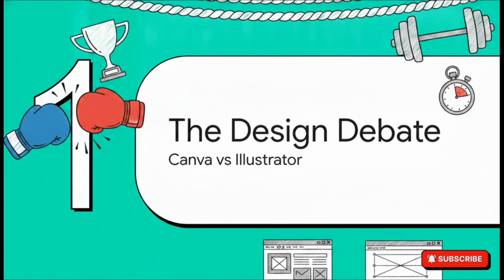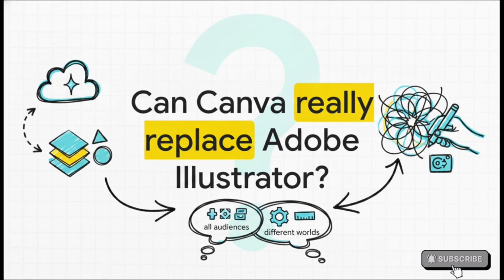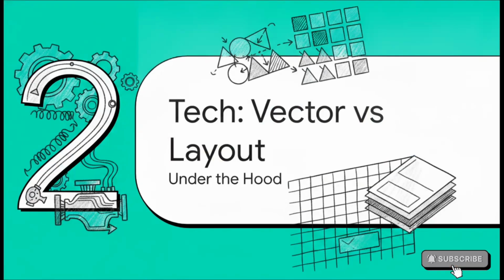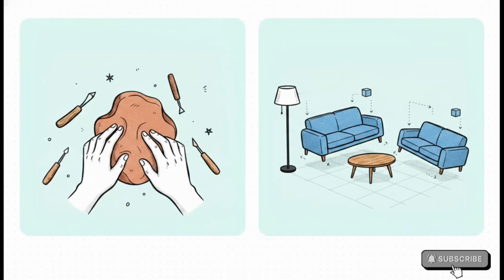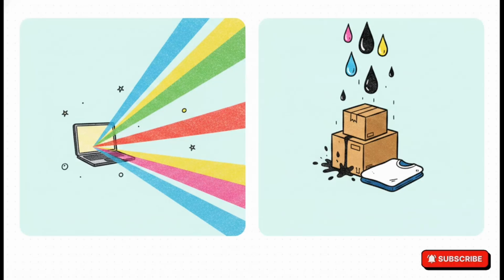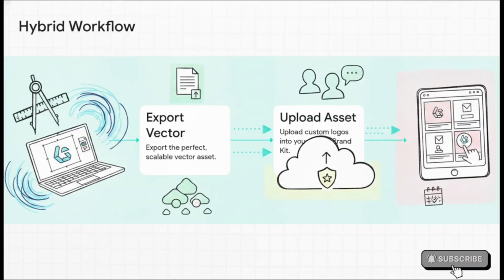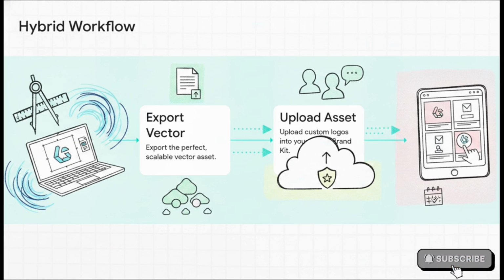Is Canva REALLY Replacing Adobe Illustrator in 2026? 🤯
Is Canva REALLY Replacing Adobe Illustrator? (The Honest Truth)

The graphic design world is facing a massive debate. Can Canva actually replace Adobe Illustrator, or are they built for entirely different worlds?

In this video, we are breaking down the core technology behind both tools. We’ll discuss the vector power of Adobe Illustrator, the speed and efficiency of Canva, and give you the final verdict on which tool you should actually use to scale your design business in 2026.

Whether you are a professional graphic designer, a university student, or a content creator, this video will change how you look at design tools.

📌 Timestamps:
0:00 - The Massive Design Debate
1:15 - Core Technology: Vector vs Layout
3:00 - Why Millions Love Canva (The Pros)
4:45 - Why Professionals Can't Leave Illustrator
6:30 - The Final Verdict: Who Wins?